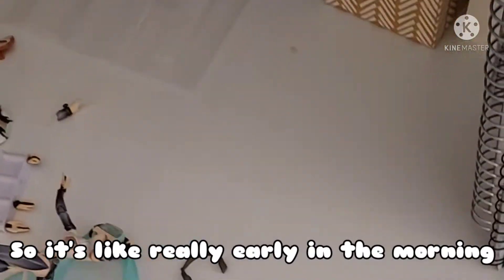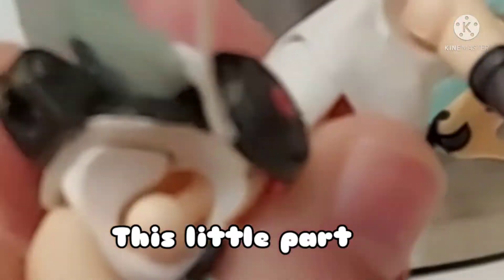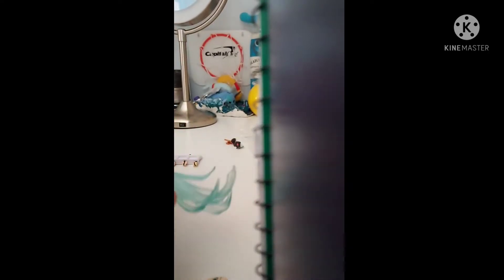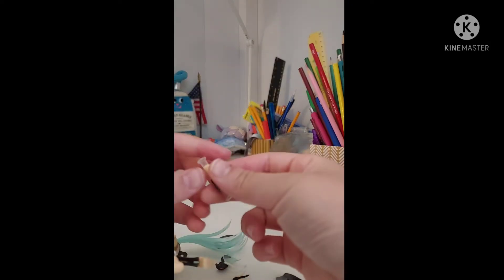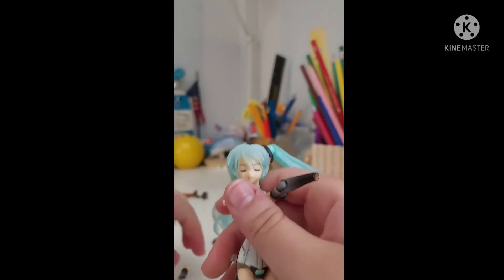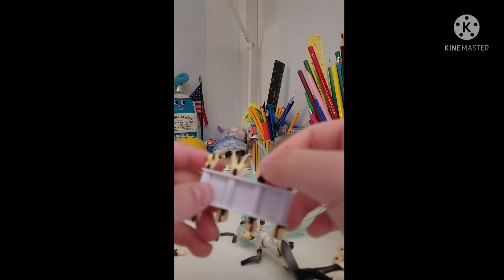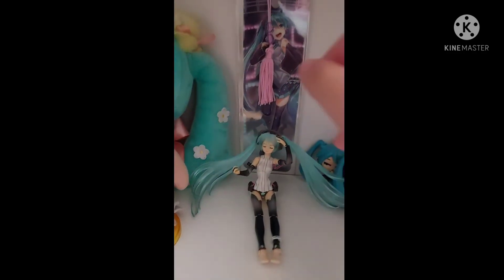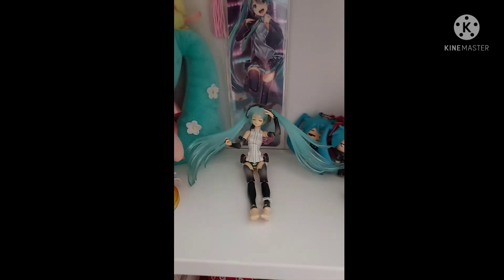Miku Figurine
I'm too lazy to edit anymore. Not like I started to edit more often...but long subtitles are a pain and I have no gain from this but as a stress reliever so enjoy!